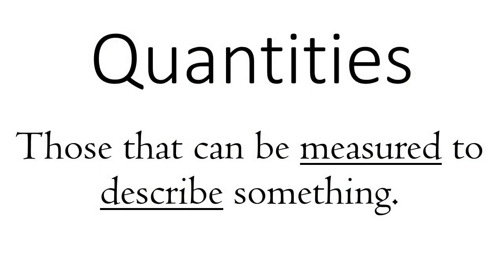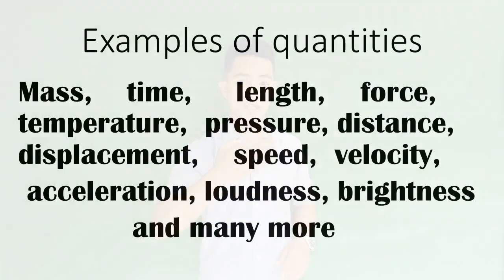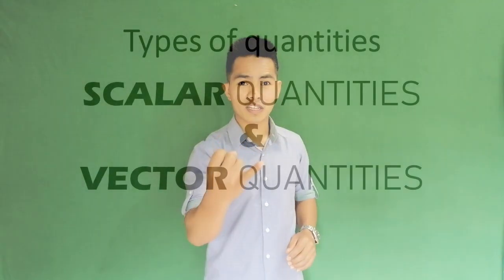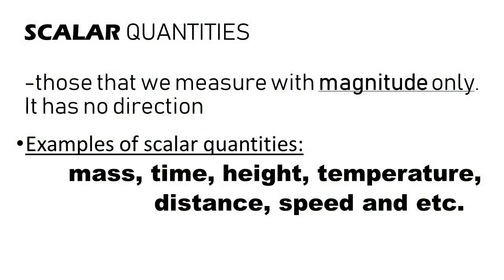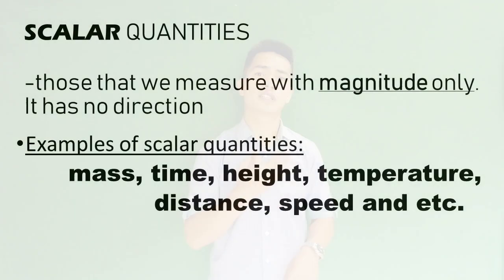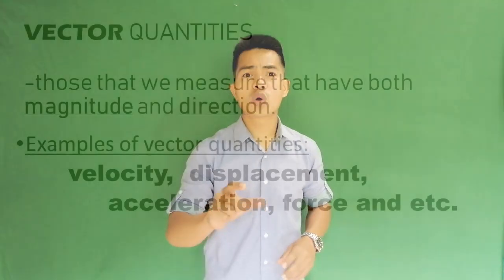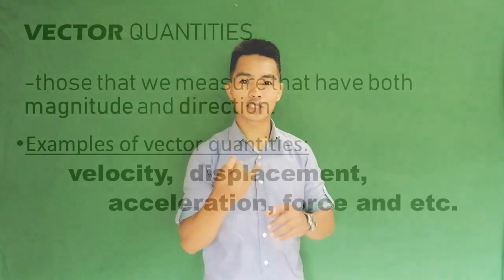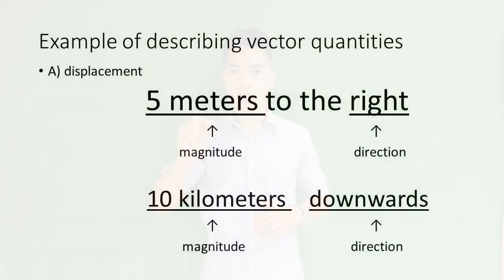SCALAR AND VECTOR QUANTITIES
BASIC CONCEPTS ON SCALAR AND VECTOR QUANTITIES